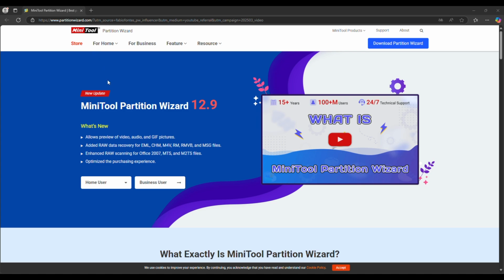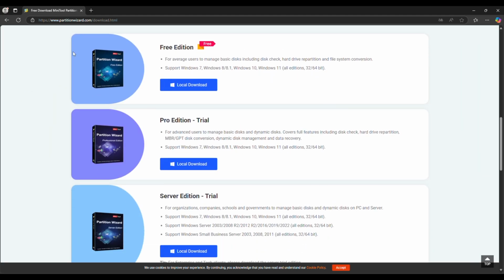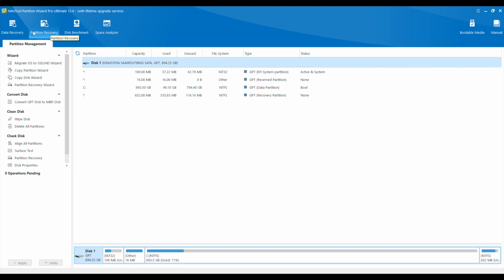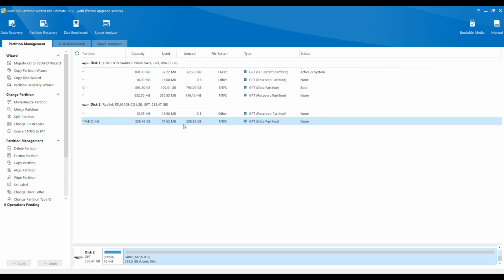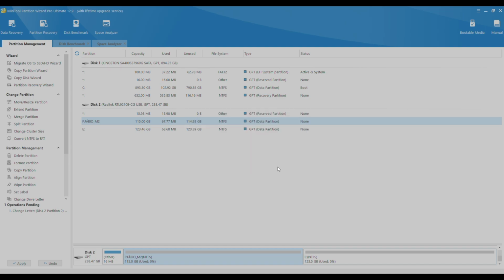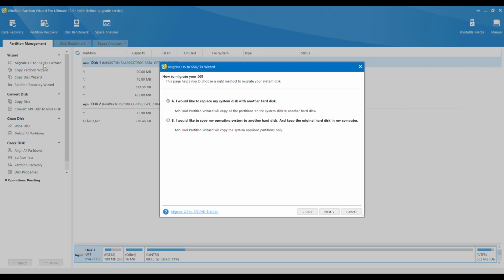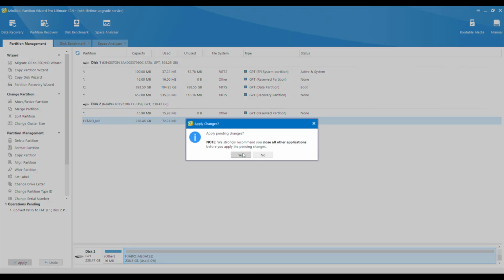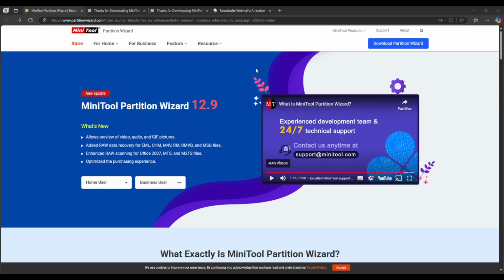SAVE your PARTITIONS and HARD DRIVES with MINITOOL Partition Wizard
Hey guys welcome back! Today I wanna show another cool software to manager Hard Drive Partitions, the MINITOOL PARTITION WIZARD. Join me and learn more about this cool tool! @minitoolsoftware